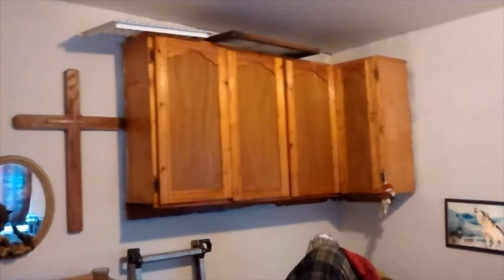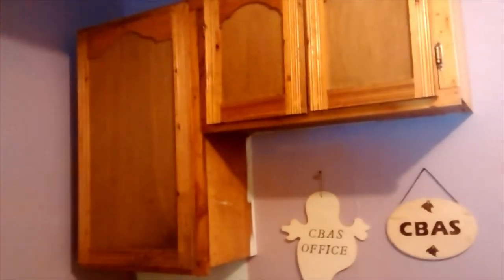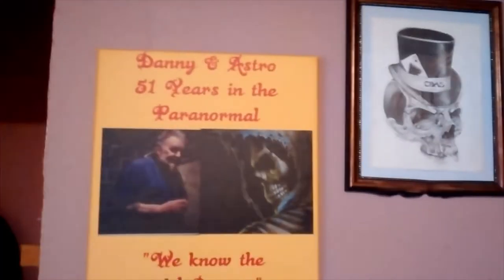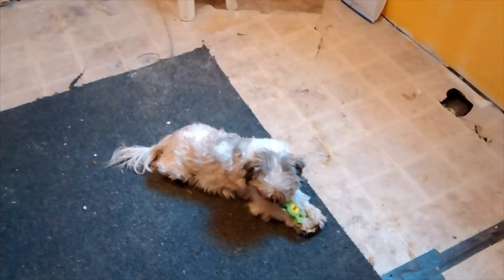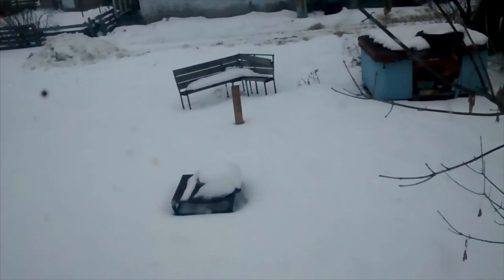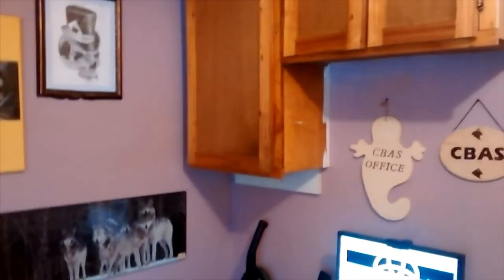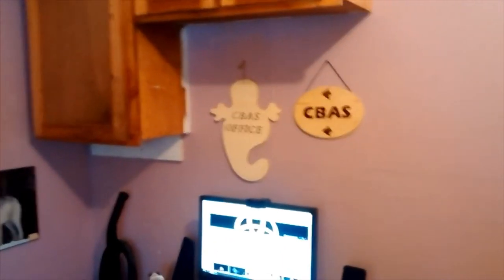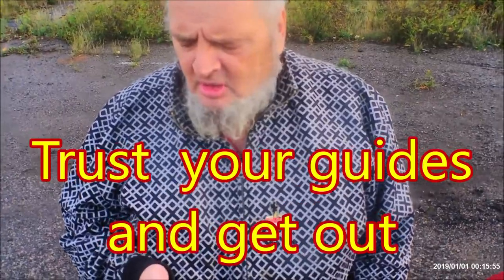bye bye haunted room Hello Chasing Bones and Specters office